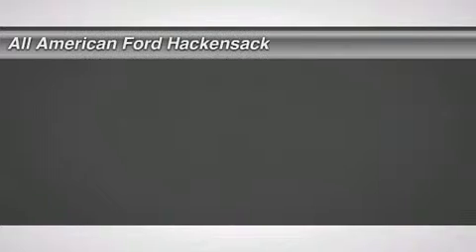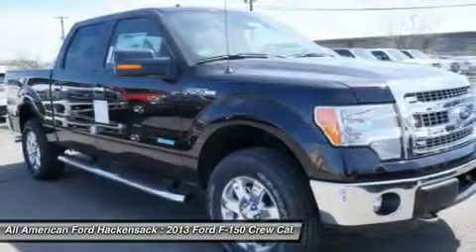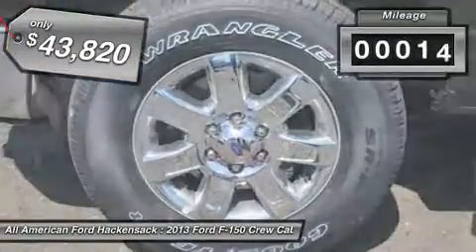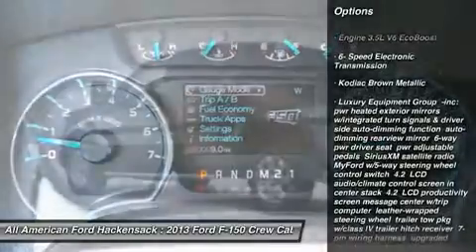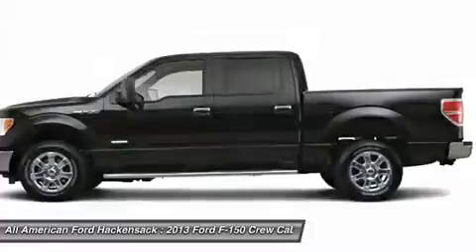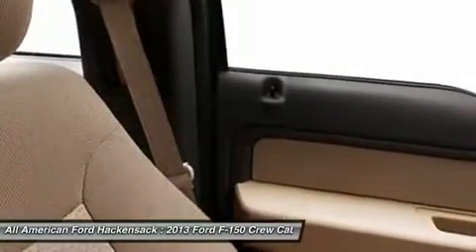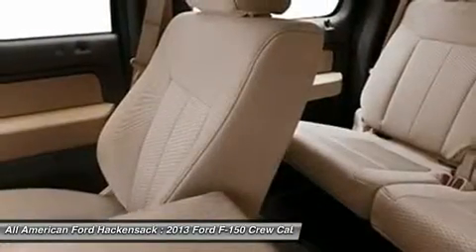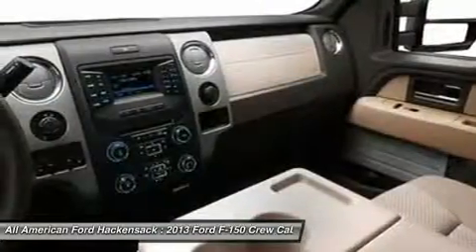2013 FORD F-150 Hackensack, NJ 13T1524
2013 FORD F-150 Hackensack, NJ
Stock# 13T1524